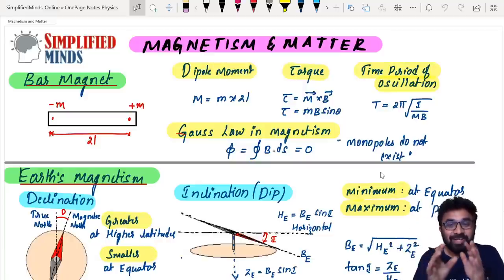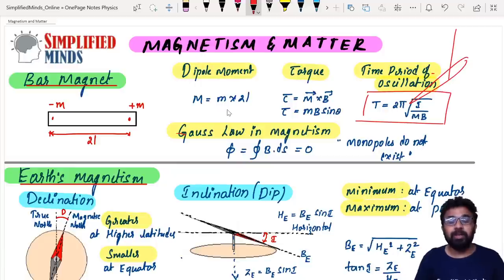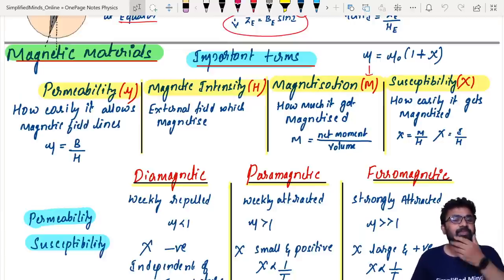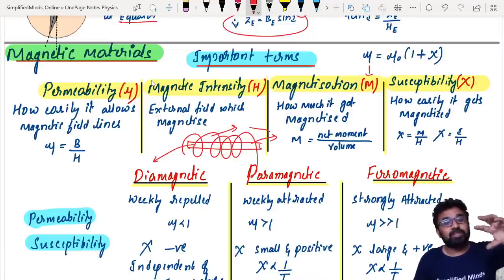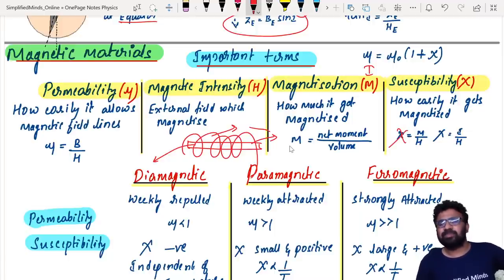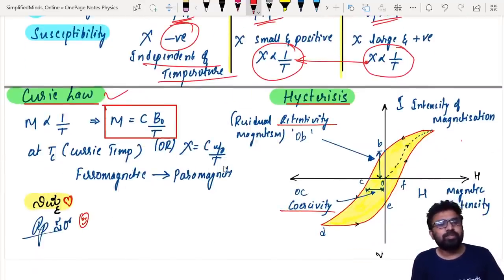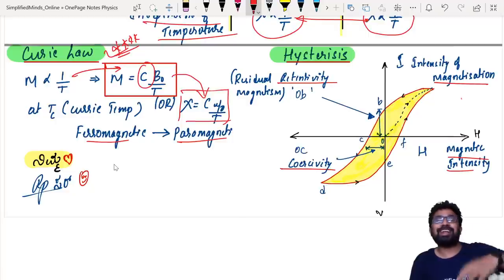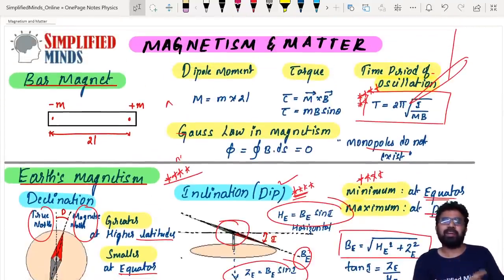KCET Physics 2022 | Magnetism and Matter in One-shot | All in One page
Download SimplifiedMinds and get all PYQs, Analaysis PDFs for FREE

Calls related to Courses and Admission (Online/Offline): 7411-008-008

KCET 2022 Preparation: Must Watch Videos